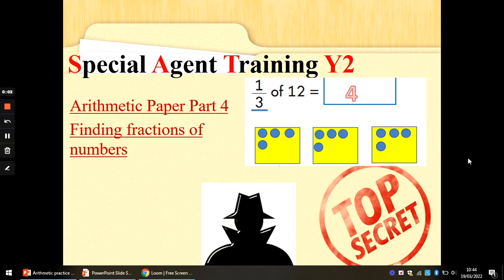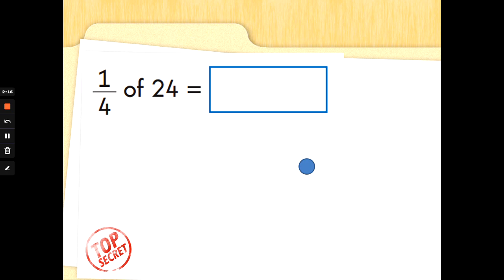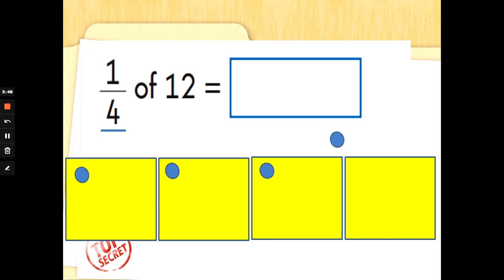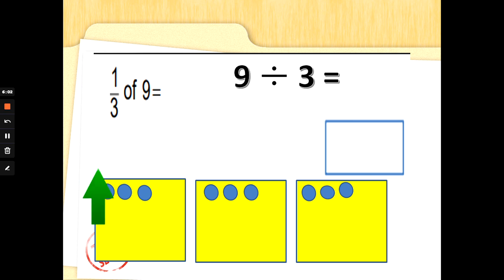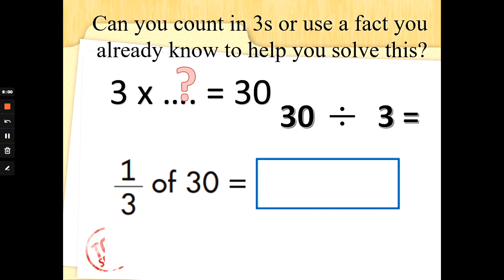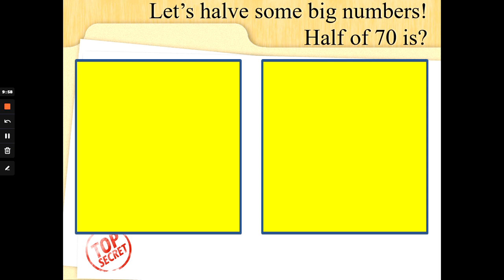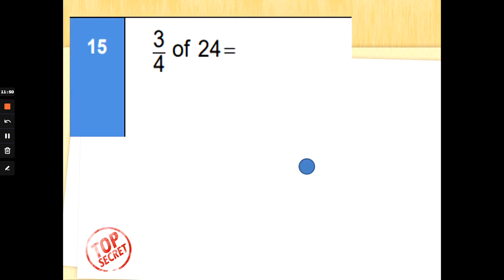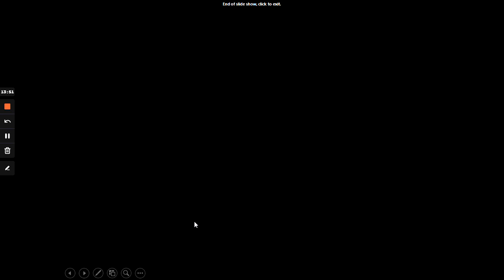Y2 SATs Arithmetic Paper practice 4 - Finding fractions of numbers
Hi Special Agents, check out this week's training video to help you work out how to find a fraction of a number in the arithmetic SATs test.